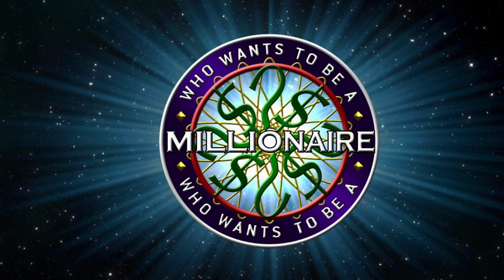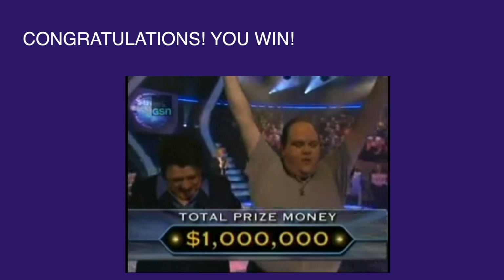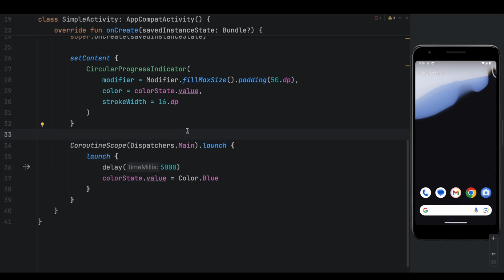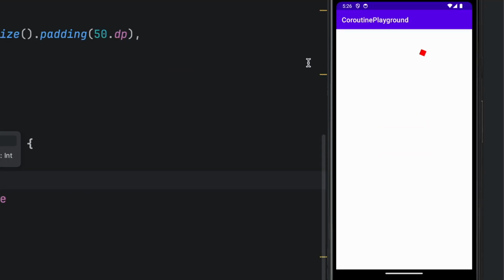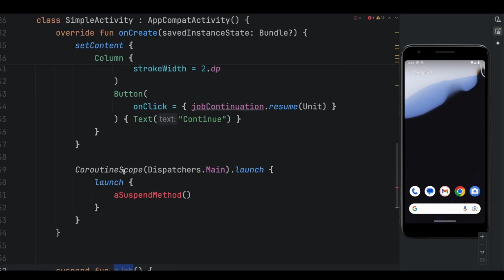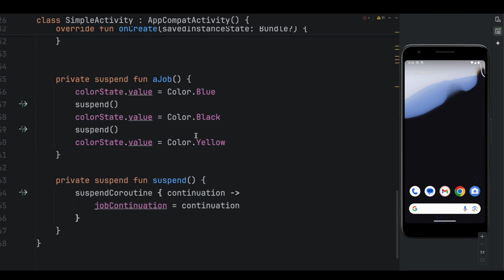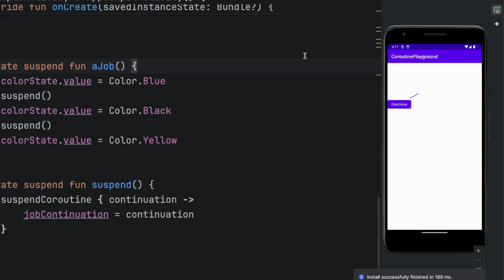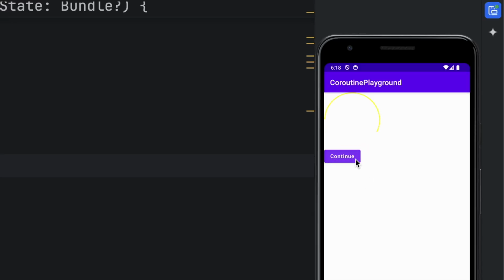What makes Kotlin Coroutines "different"!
Hello World, can we block the UI thread by calling delay() in the Main Dispatcher? Let's take this question as a trigger to strip suspension to its essentials.